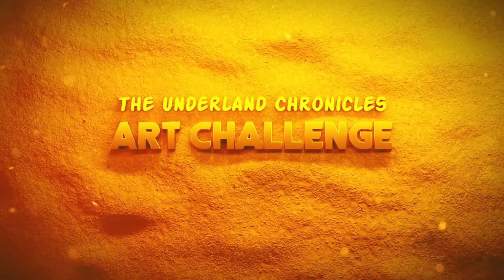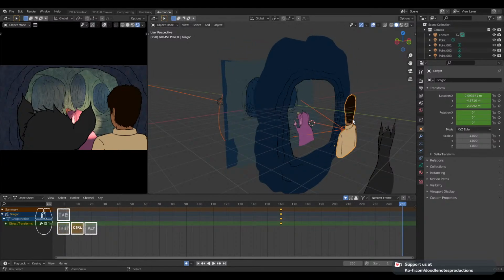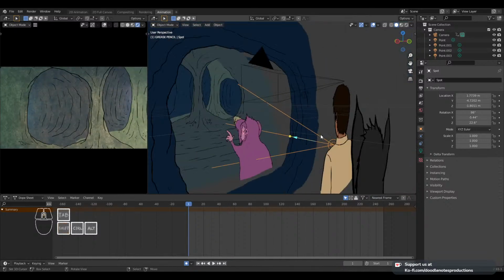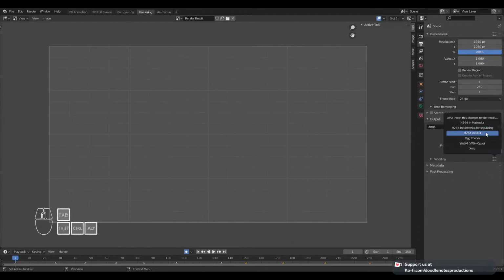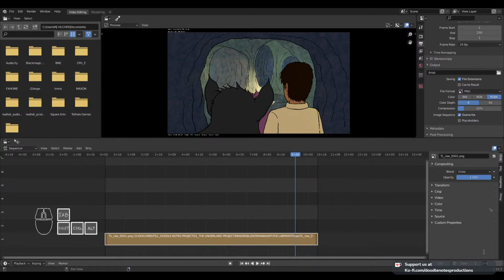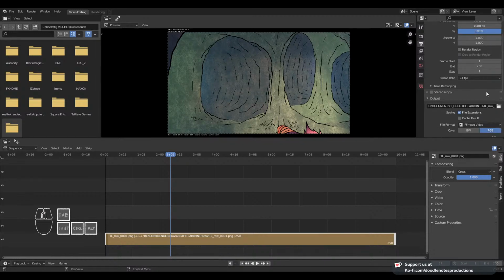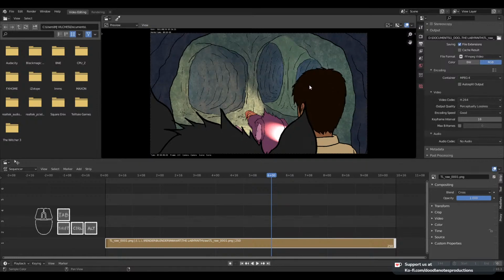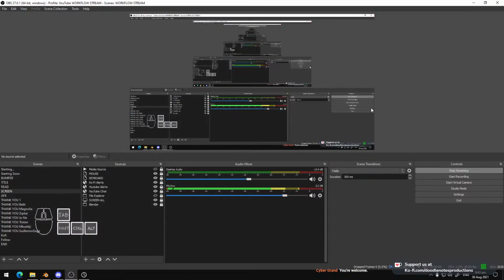The Labyrinth | PART 5 | Animation and Rendering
We work on August's entry for TUCArtChallenge!

In this part we animate stuff and do some rendering!

Mbuddy
GulliermoGage
Ja-Ne
yaejinssi
Handsomeness/Jubin
Tristan Wintle
Elizabeth Munie
Erick Madrigal
Magnolia Weathershield